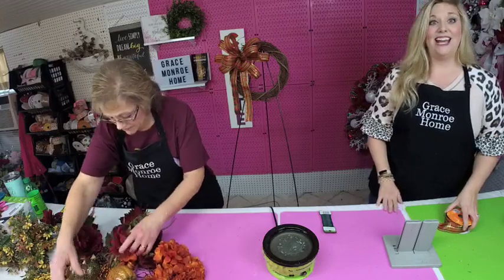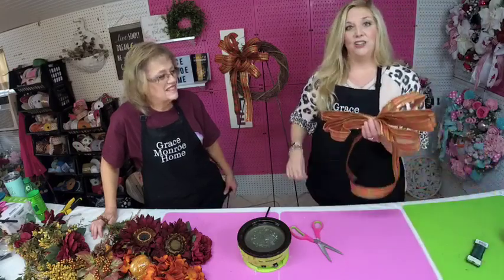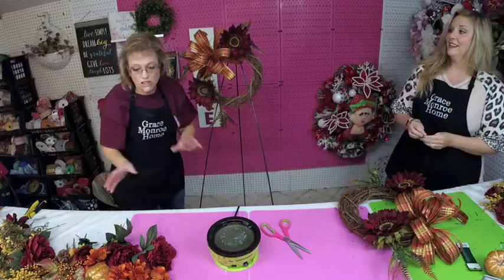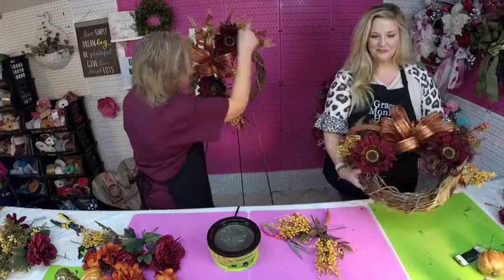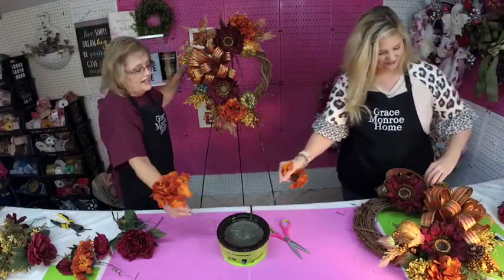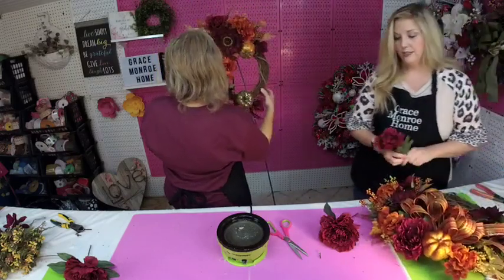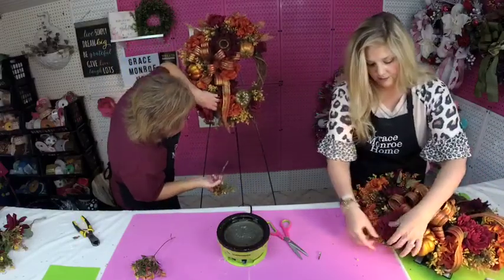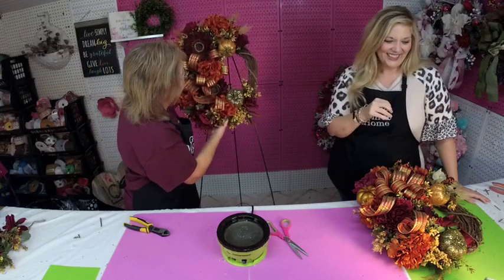How to Make a Fall Wreath - Do It Yourself Fall Wreath Tutorial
Come Learn how to make a do it yourself Fall Wreath with Sherry & Amanda of Grace Monroe Home. This fall wreath is so versatile and is a great way to dress up your door this autumn season!

Fall greenery from  @hobbylobby and  @Michaels Stores   .
Sign from R&R Accents - you can find them on Facebook!